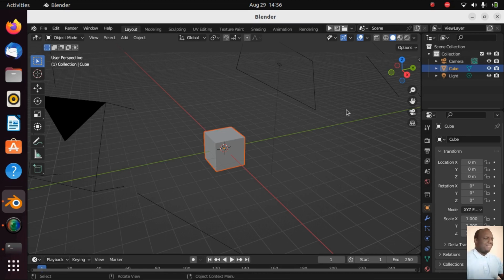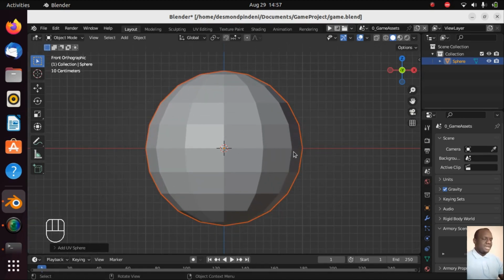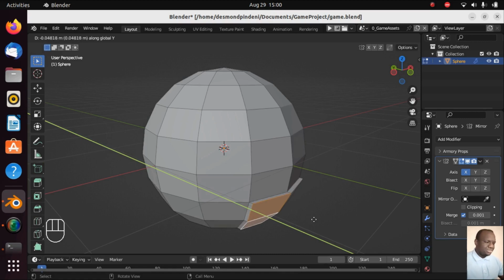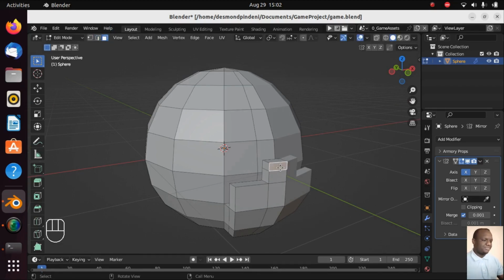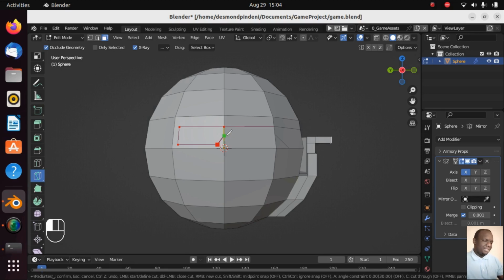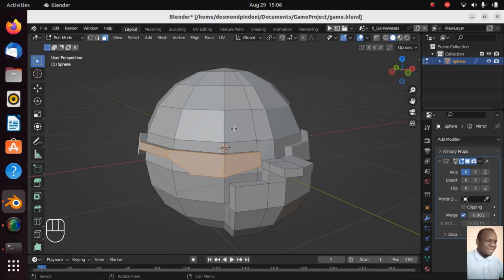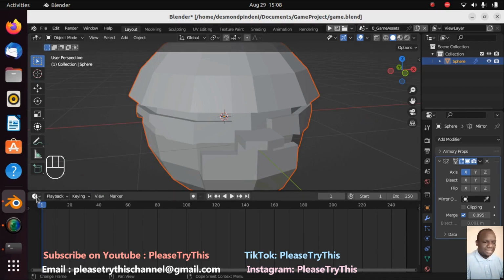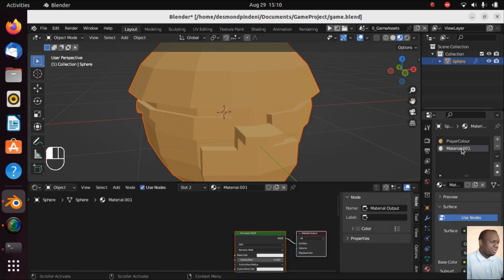8. Solo Indie Game Project, Modeling Our Game Heroes Part 1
We now begin our indie game development journey by modeling our heroes. This video is the first part, second part is coming soon. When we reach this stage, it's now a roller coaster ride with Armory3d and Blender and we ain't stopping. We must make that game and sell it